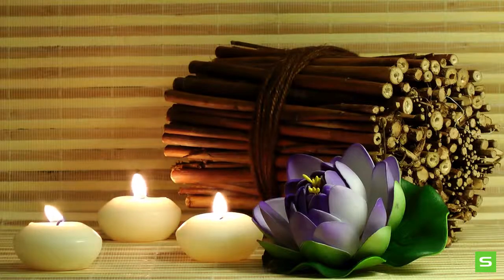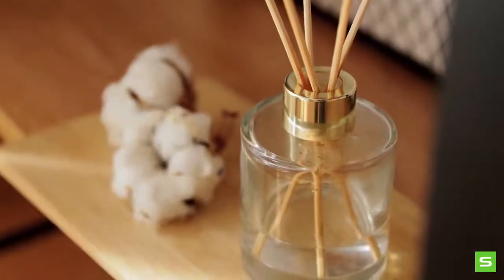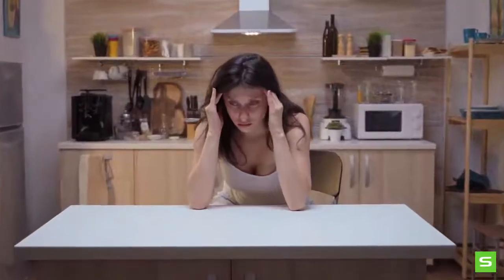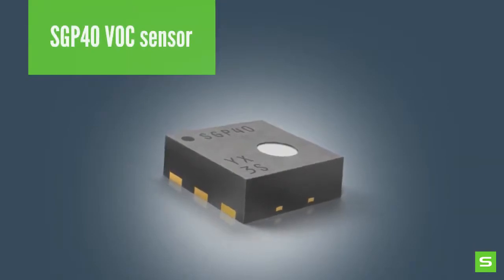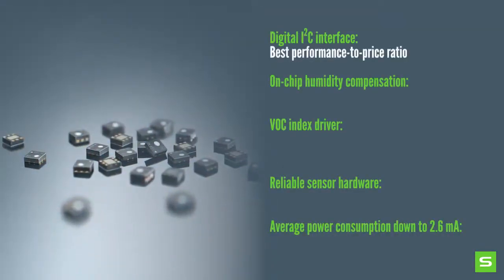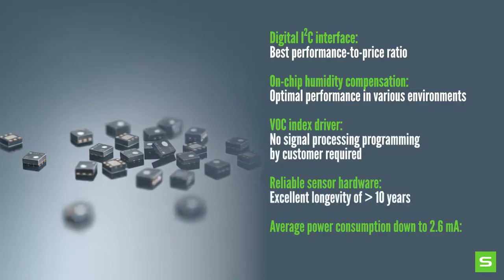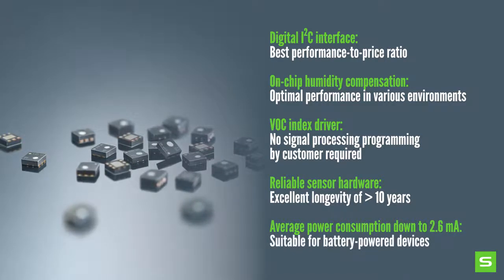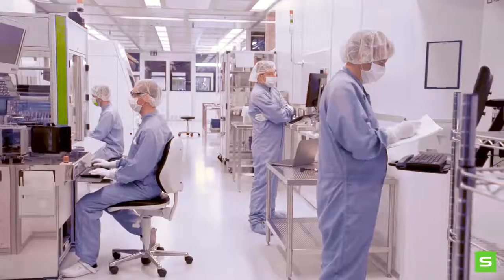VOC Sensing with Sensirion's SGP40 VOC Sensor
SGP40 is Sensirion’s new digital volatile organic compounds (VOC) sensor designed for easy integration into air treatment devices and air quality monitors. VOC's originate from a number of different possible sources, like building materials, tobacco smoke, people and their activities, and using air fresheners or cleaning agents. Elevated VOC levels can have various adverse effects on human health.